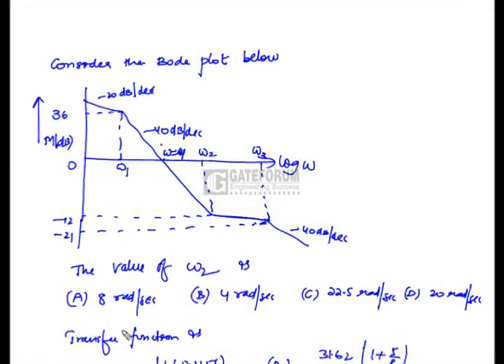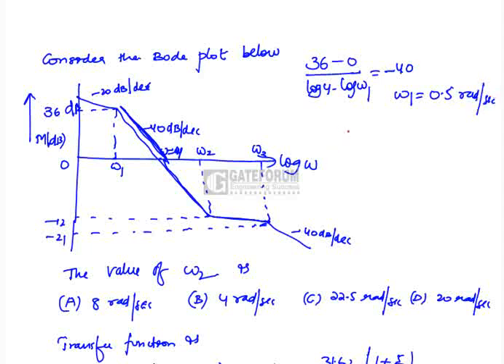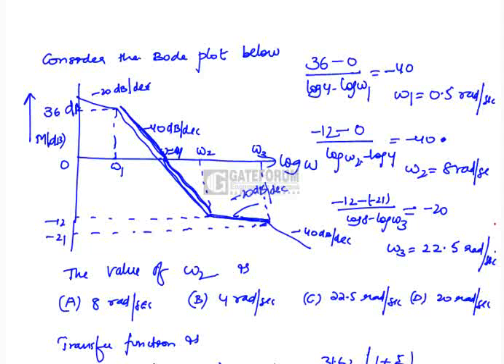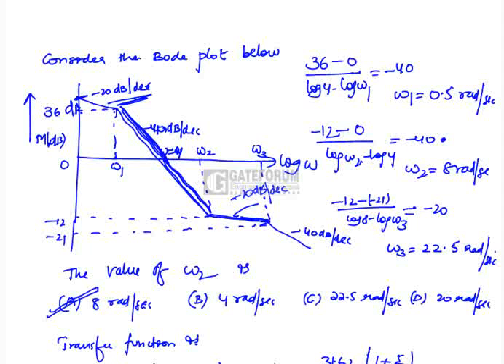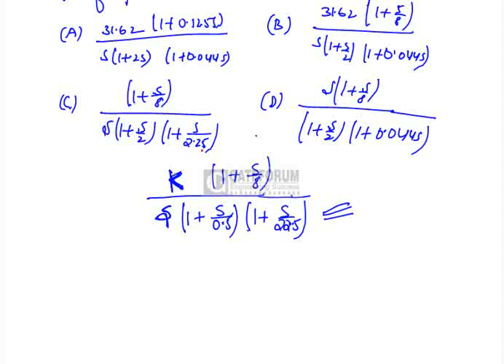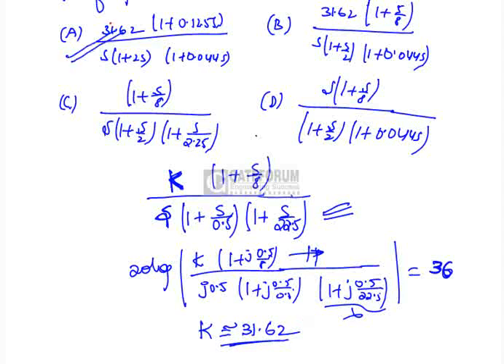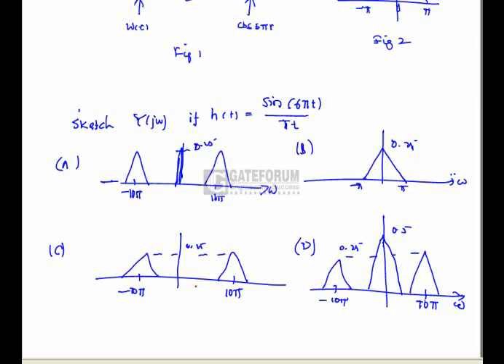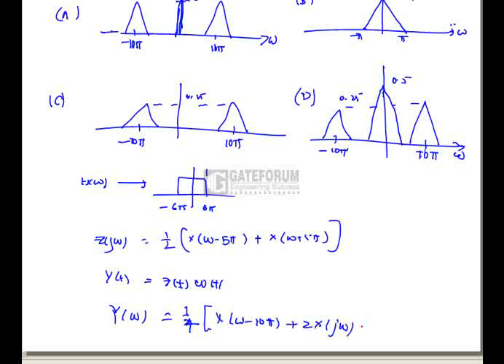Gateforum_TarGATE-EC-1204-52-55_TestDiscussions.flv